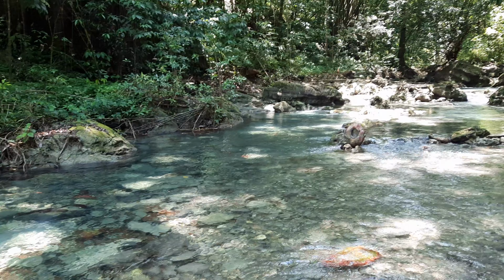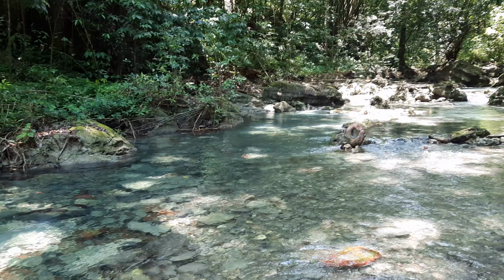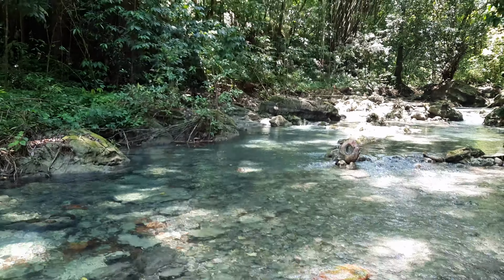Masterpieces Created by Nature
the clean and lovely water of eastern Portland creates artwork that no man can fashion in such a beautiful way.